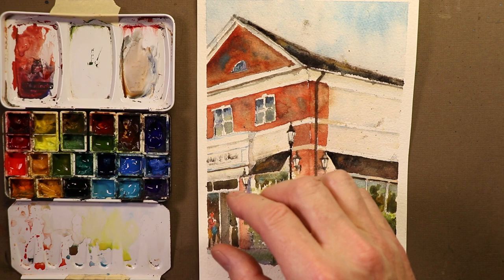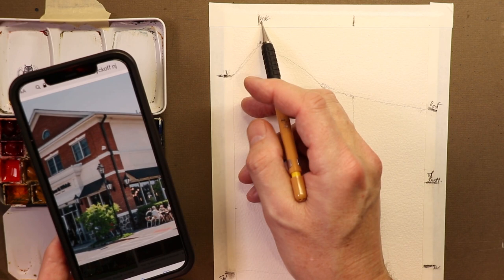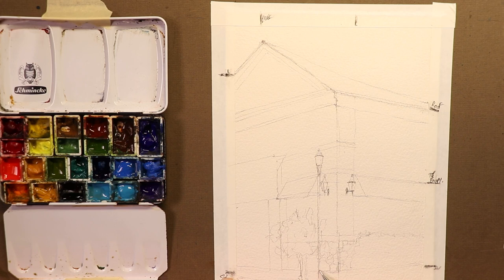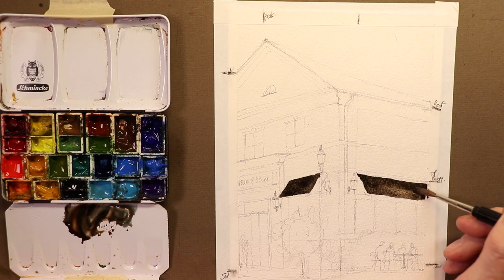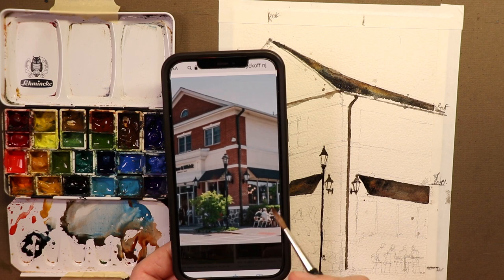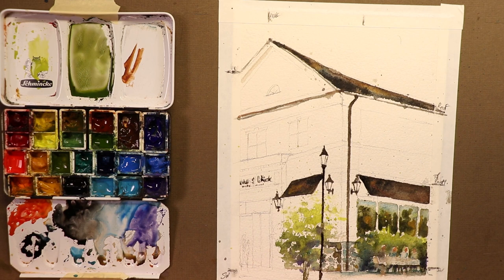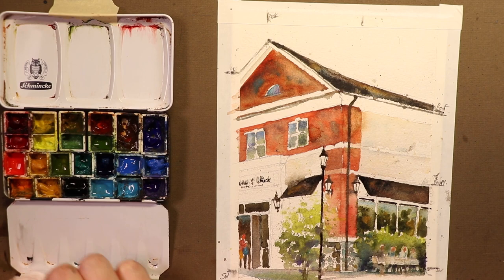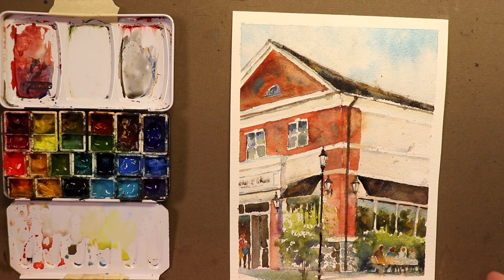Watercolor Cafe and Restaurant Painting - with Chris Petri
Hi, all of the methods and techniques are covered in this video to get this painting done! Take your time and have fun! Happy Painting All! You may also view my web site at chrispetri.com on a google search. I just recently uploaded some of my “best of” YouTube videos to the RUMBLE web site, if there is a problem on YouTube you can watch there. Happy Painting! Note: A big thanks to Carmen Rodriguez and Tom Clark for the incredible production efforts creating the Intro and Outro videos here on my Channel. The following are key words related to the You Tube platform as well as a good research glossary. watercolors, painting, and drawing, Watercolours, Tutorials, How to paint, How to draw, contour drawing, colors, soft colors, painting, wet into wet, juicy washes, dry brush, splashing, splattering, palettes, Craig Young, brushes, kolinsky sables, red sables, sword liners, filberts, daggers, flat brush, square brush, round brushes, masking fluid, liquid frisket, rigger brushes, arches, Fabriano, Buckingford, Strathmore, French easel, glass top art table, masonite, out of the tube color, Favorite watercolor artist’s- Charles Reid, Winslow Homer, Alvaro Castagnet, Edward Hopper, Mel Stabin, Steven Cronin, Edgar Whitney, Steve Hall, Edward Wesson, Amanda Hyatt, Claude Monet, Herman Pekel, Greg Allen, Edward Hopper, John Hoar, Edward Wesson, Joseph Zbukvic, Winslow Homer, Chris Forsey, David Curtis, Bill Buchman, Robert Burridge,  Edward Wesson, Ken Howard, John Tookey, Andrew Pitt, Tom Lynch, John Yardley, Jake Winkle, Tony Van Hasselt, Tom Hoffman, Zoltan Szabo, Ed Whitney, Winslow Homer, Edward Wesson, Ed Hopper and Norman Rockwell, Judi Wagner, Jeanne Dobie, Adebanji Alade, William Alexander, Bob Ross, Lynn Pittard, Burne Hogarth, Andrew Loomis, G.F. Brommer, Stephen Quiller, YouTube views, Agnescecile, Darrell Tank, peter wooley artist, Fine Art-Tips, Mr. Otter Art Studio, Painting fast and slow, tonal value, design, angles, the rectangle, the tick tack toe, the golden mean, leading the eye, directional changes, push and pull, fresh paintings, muddy paintings, greys, colors vibrancy, roygbiv, munsel, triadic, space division, rough paper, smooth paper, cold press, hot press, acid free, 100% cotton, print paper, swatches, H strokes, Z stokes, lose edges, keep edges, chroma, intensity, value range, pastel, acrylic, oils, fumes, health hazards, poison paints, cakes, pans, tubes, semi moist, chalky, transparent, semi-transparent, lifting, staining, opaque, granulation, sediment, juicy washes, loose and free watercolors, tight watercolors, misbehaving watercolors, blossoms, cauliflowers, balloons, International Artist magazine, Watercolor magazine, Blicks, AC Moore, Pearl Paints, Cheap Joes, Jerrys Artsarama, Micheals, Art Express, sumi inks, speedball ink, urban sketching, Teoh Yi Chie,  stretching paper, taping paper, blocks, workshops, art institutes, art schools, perspective, line of site, eye level, cone of vision, vanishing point. Watercolor painting is passion! I have the greatest respect and honor for art! These things all relate closely to my art. Watercolors, colors, painting, wet into wet, juicy washes, dry brush, splashing, splattering, pallettes, brushes, kolinsky sables, red sables, sword liners, filberts, daggers, flat brush, square brush, round brushes, masking fluid, liquid frisket, rigger brushes, arches, fabriano, buckingford, Strathmore, French easel, glass top art table, Masonite, Hal Reed- Fav watercolor artist’s- Charles Reid, Winslow Homer, Alvaro Castagnet, Edward Hopper, Mel Stabin, Edgar Whitney, Steve Hall, Edward Wesson, Amanda Hyatt, Claude Monet, Herman Pekel, Edward Hopper, John Hoar, Winslow Homer, Joseph Zbukvic, Winslow Homer, David Curtis, Edward Wesson, Ken Howard, John Tookey, Andrew Pitt, Tom Lynch, Sterling Edwards, Rick Surowicz, Grant Fuller,  John Yardley, Jake Winkle, Tom Hoffman, Zoltan Szabo, Ed Whitney, Winslow Homer, Andrew Wyeth, Edward Wesson, Ed Hopper, Hal Reed, and Norman Rockwell.